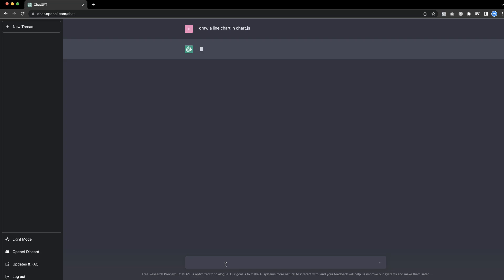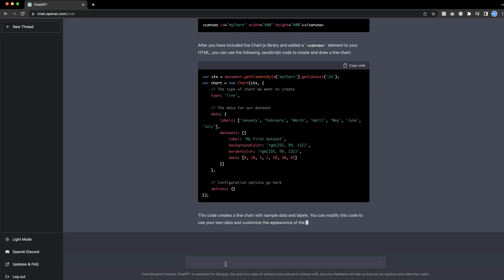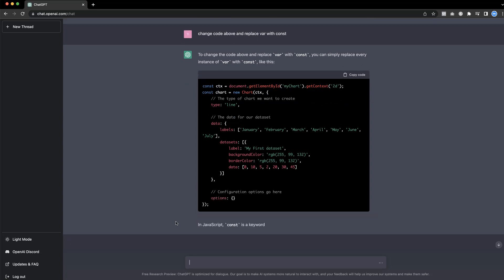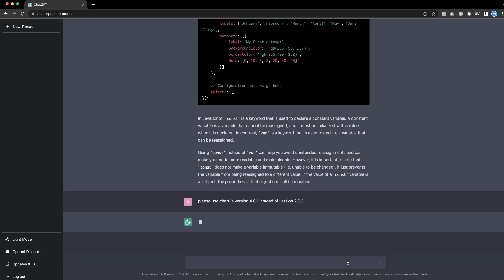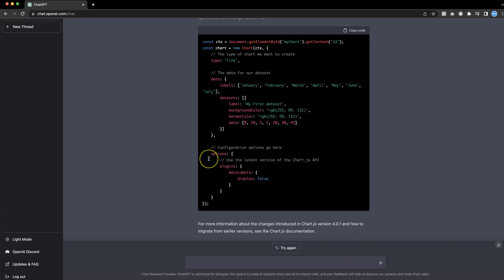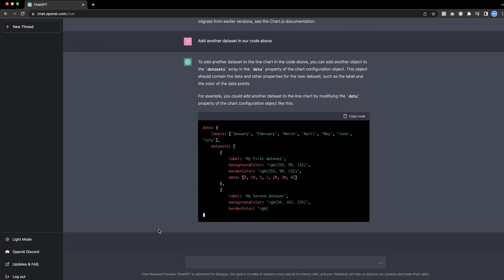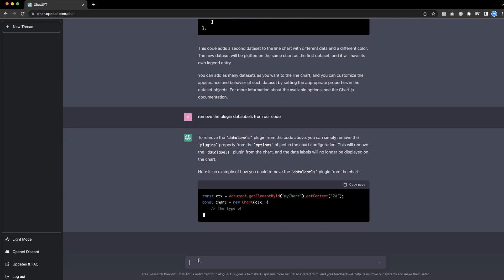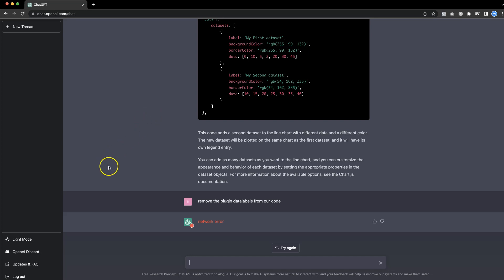Can ChatGPT write expert Chart JS code?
Can ChatGPT write Chart JS code? I have been testing a few things and do see something quite interesting! Can it add data labels, can it change code that I want to be changed? Watch it!

As of now it is not perfect but this is just beta stage. I can only how much better it will be after a year. See some of the basic tests I used Chat GPT.